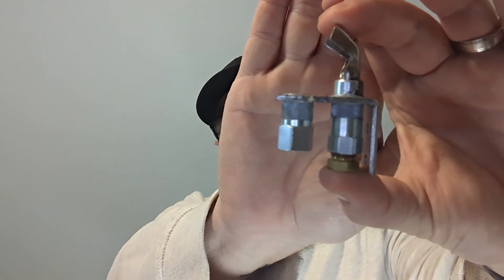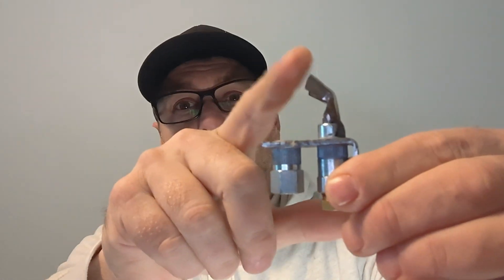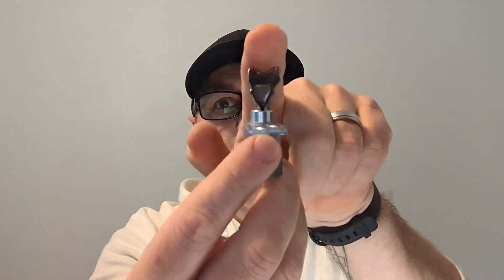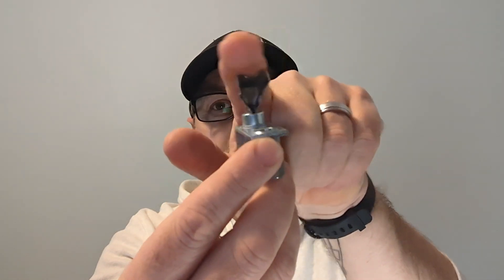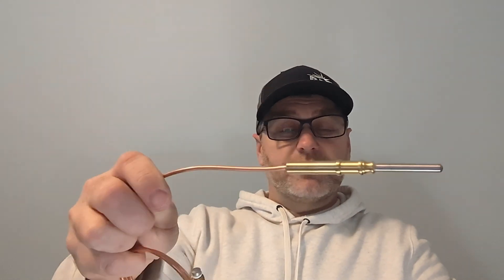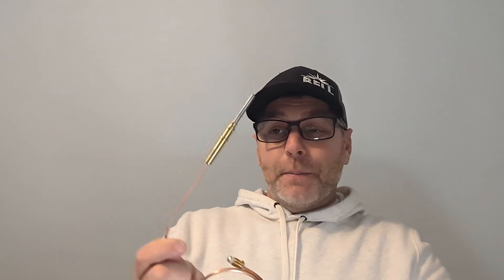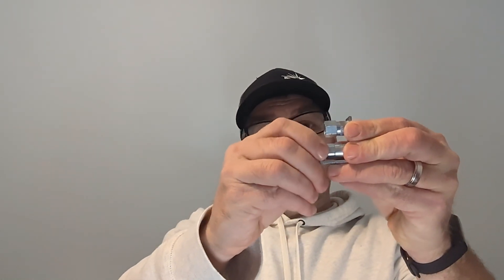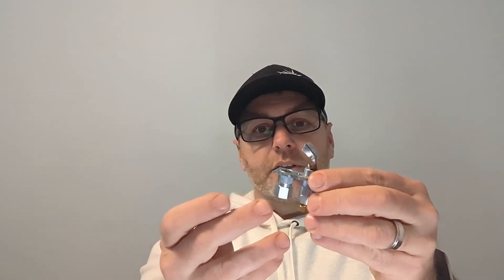Pilot Light Basics: How it Works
How a a pilot light works.  How to fix a pilot light.  Pilot light functions, problems and fixes.

Home Comfort Unlocked on Amazon!